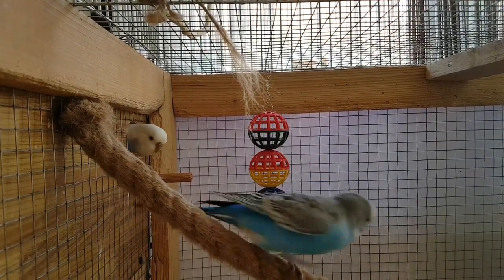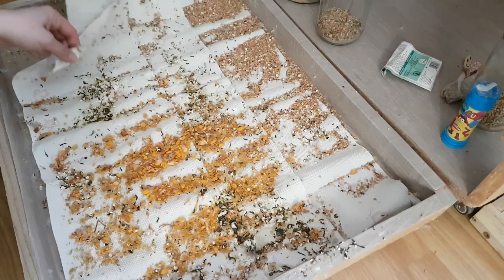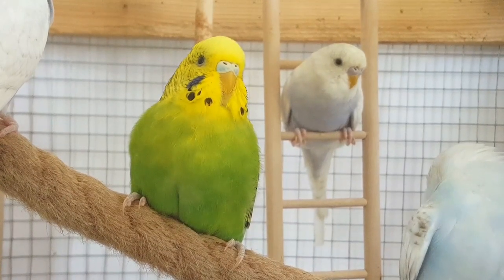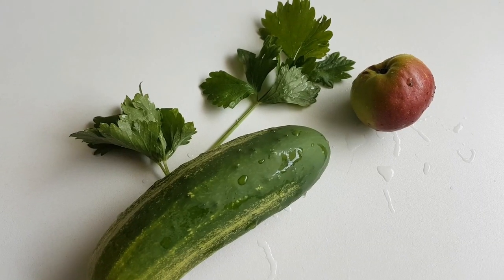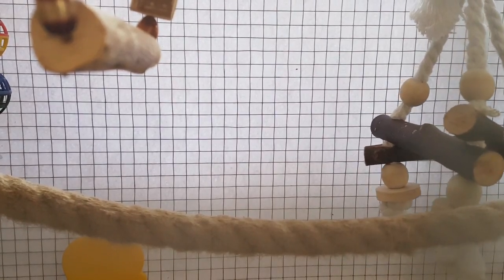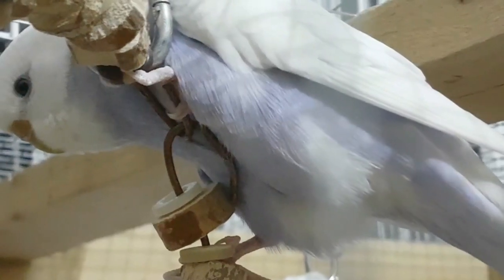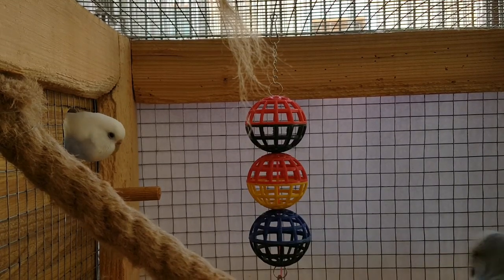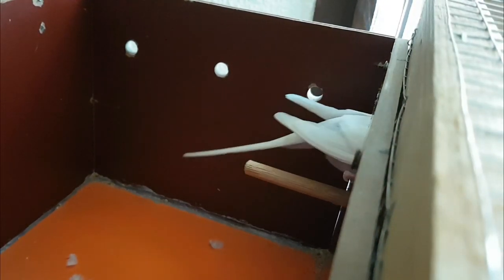7 signs of a pregnant budgie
After exploring the nest for a few days, the female soon begins to lay eggs.
Eight days after mating, the female will lay her first egg in the nest.
But before that happens, certain changes are noticed. 👇

0:00 - what are the signs of a pregnant budgie?
0:23 - 1. bigger poop, less often
2:00 - 2. a bump on her vent
2:24 - 3. cere color change
2:46 - 4. swollen abdomen
3:07 - 5. brood patch
3:33 - 6. time around the nest
3:53 - 7. behavior changes may occur

✔️Dostupan Bos/Hrv/Srp prijevod!